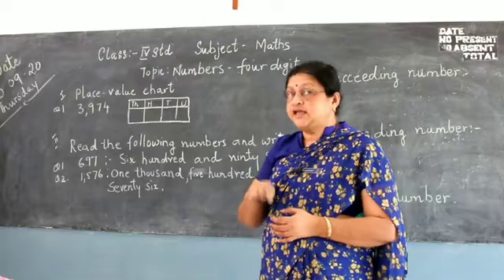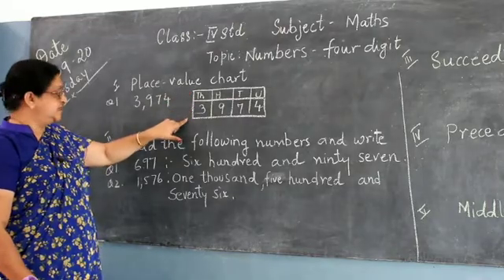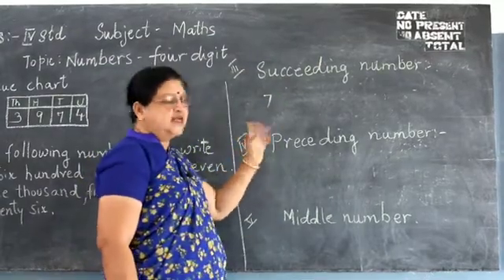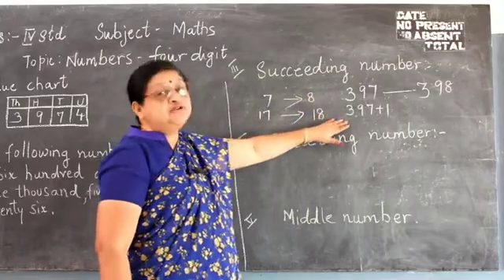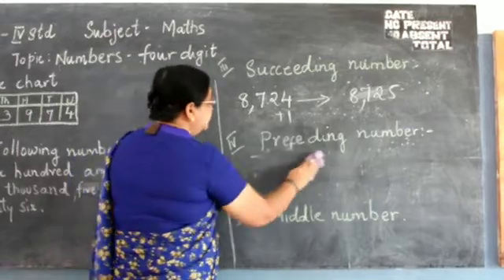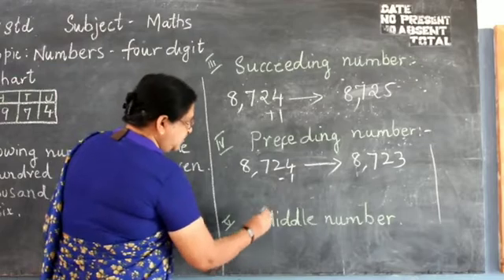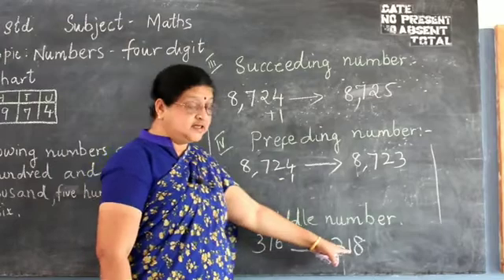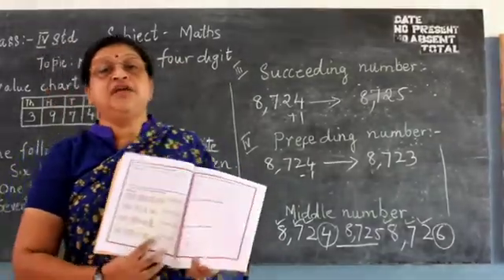4th standard | mathematics class